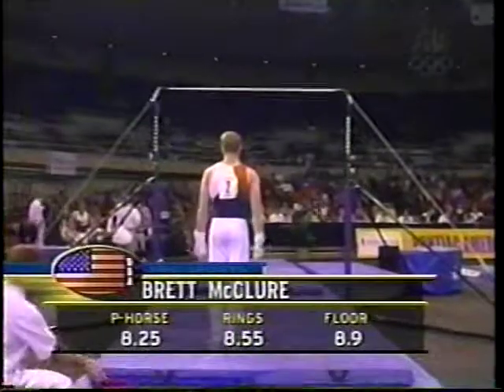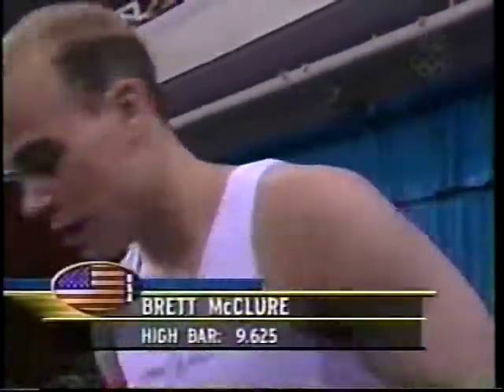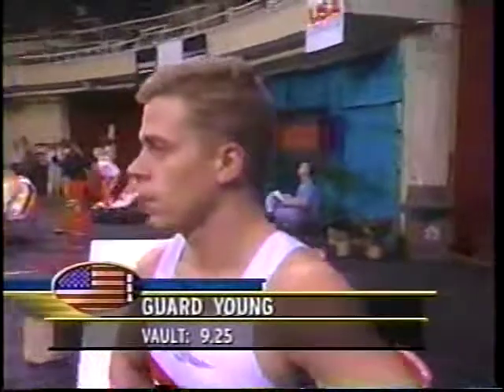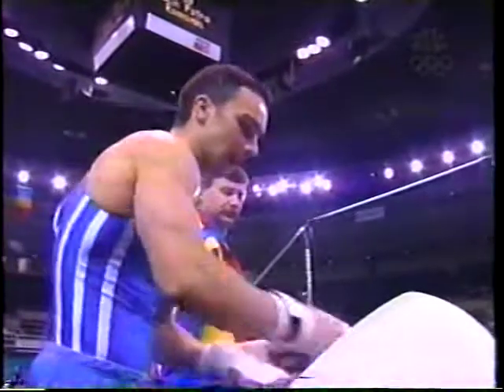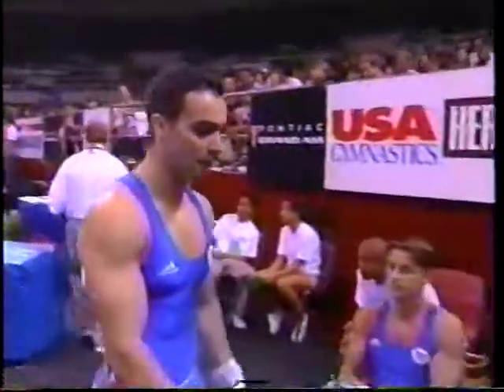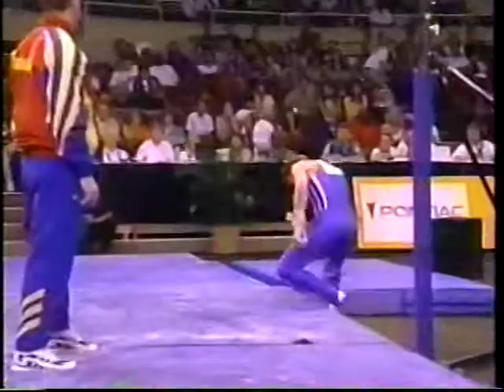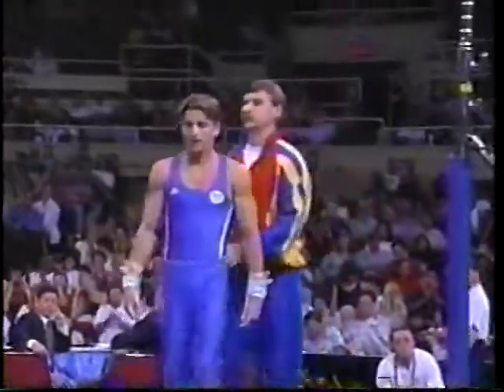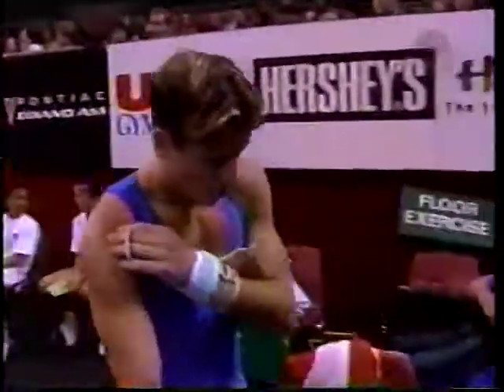2001 Men's Pontiac Team Cup Part 7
Gymnastics - 2001 Men's Pontiac Team Cup:
-Brett McClure - High Bar
-Guard Young - Vault
-Dan Potra - High Bar
-Morgan Hamm - Vault
-Dorin Petcu - High Bar
-Paul Hamm - Vault